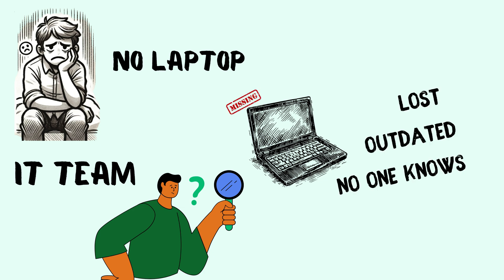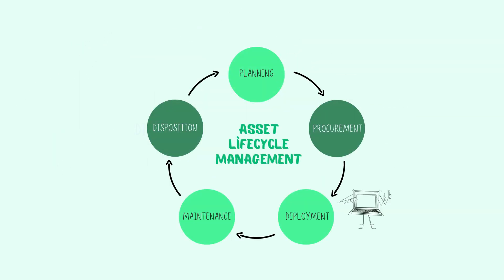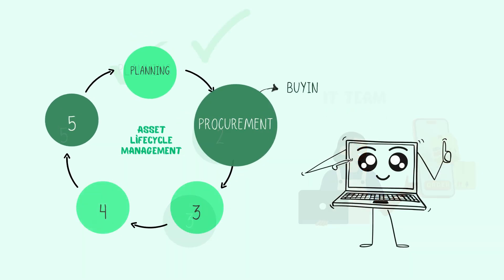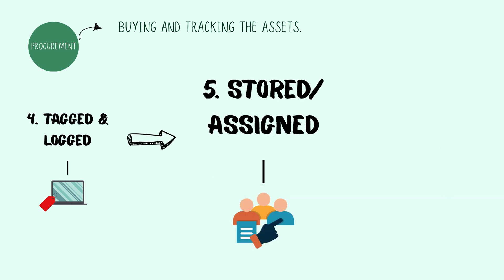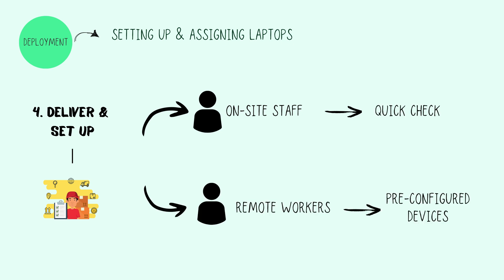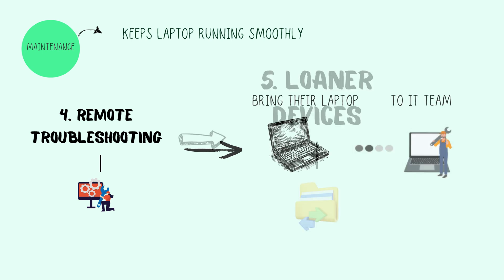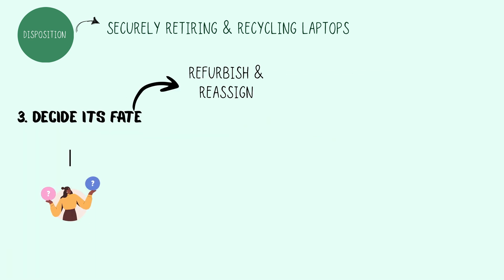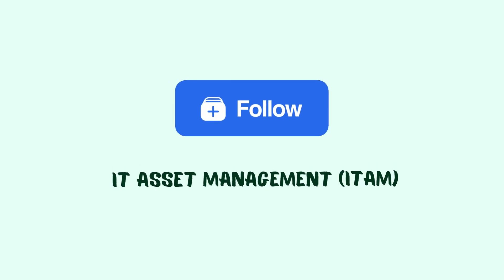How IT Teams Manage a Laptop’s Entire Lifecycle | Asset Lifecycle Management | assetloom.com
What really happens to a company laptop after it’s unboxed?

Asset Lifecycle Management (ALM) is the process of tracking and managing an asset: like a laptop, server, phone, or even software - from the moment a company buys it to the moment it’s retired or replaced.

In this video, we follow a laptop on its epic journey through the world of Asset Lifecycle Management: from fresh-out-the-box to gracefully retiring into that mysterious drawer of forgotten tech.

0:00 Introduction
00:40 What is Asset Lifecycle Management (ALM).
01:26 The Full Lifecycle of a Laptop in ITAM.
01:31 Phase 1: Planning - Deciding What Laptops Are Needed.
02:36 Phase 2: Procurement - Buying and tracking the Laptops.
03:51 Phase 3: Deployment - Setting Up & Assigning Laptops
05:13 Phase 4: Maintenance - Keeps Laptop running smoothly
06:15 Phase 5: Disposition - Securely Retiring & Recycling Laptops

👉 New to IT Asset Management (ITAM)? Check out our last video where we break down what ITAM is and why it matters

💡 Why ALM Matters
Save Money – Use assets smarter, avoid waste
Stay Secure – Know who has what, prevent data risks
Boost Productivity – Fewer breakdowns, faster fixes
Plan Better – Easier budgeting and upgrades
Stay Compliant – Be audit-ready and follow the rules
In short: ALM helps your tech last longer, work better, and cost less. 🙌